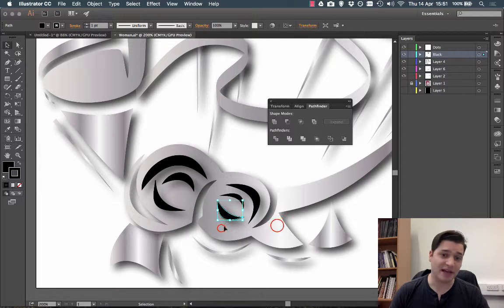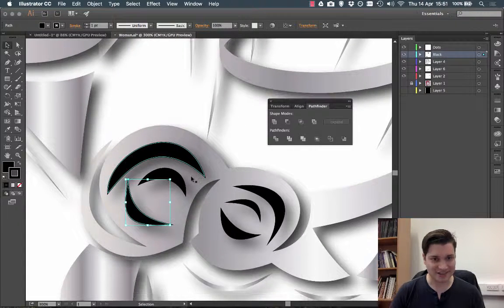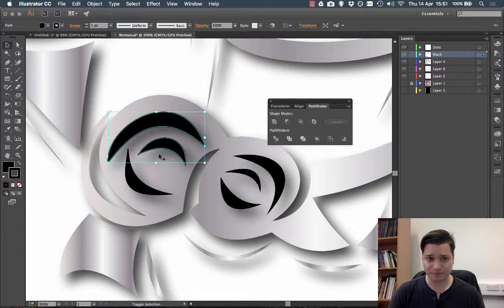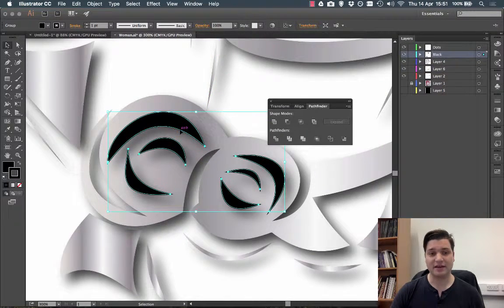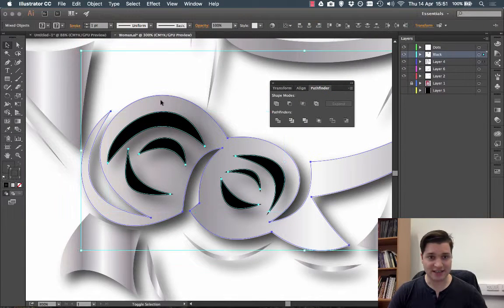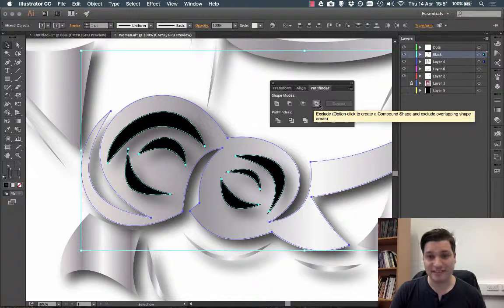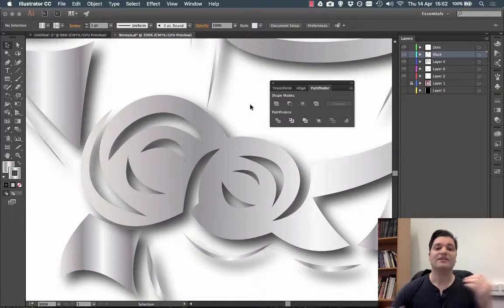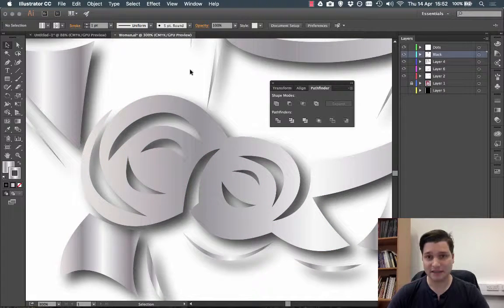How to cut holes in shapes | Adobe Illustrator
If you want to remove a section inside a shape, how do you do this?